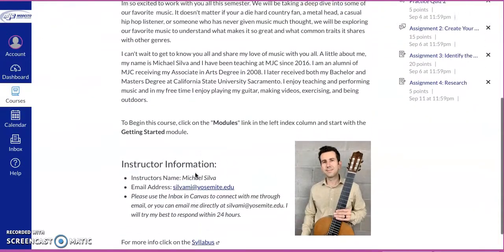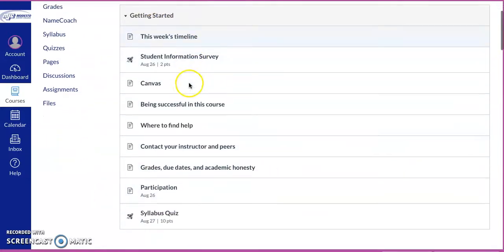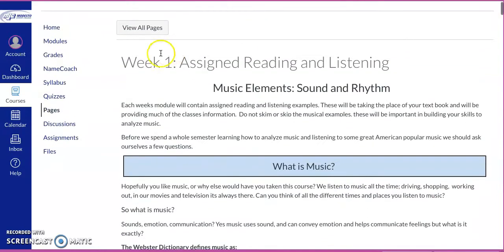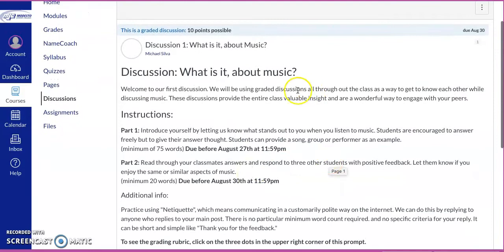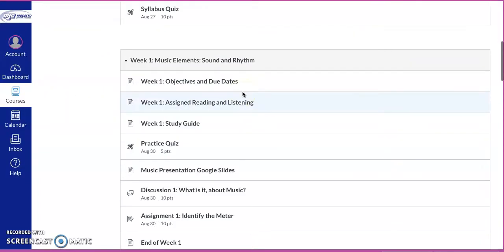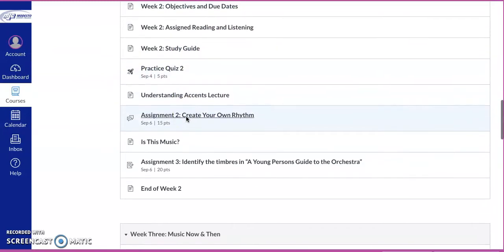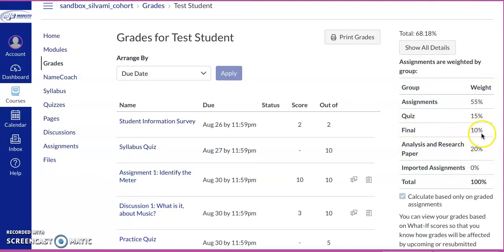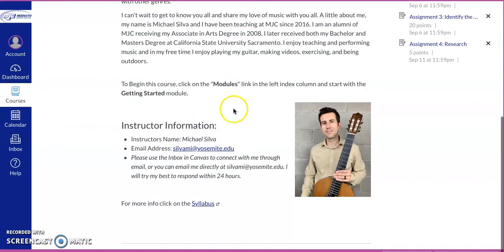Navigating The Course